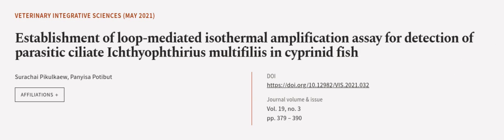Establishment of loop-mediated isothermal amplification assay for detection of parasi... | RTCL.TV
### Keywords ###

### Article Attribution ###
Title: Establishment of loop-mediated isothermal amplification assay for detection of parasitic ciliate Ichthyophthirius multifiliis in cyprinid fish
Authors: Surachai Pikulkaew ,and Panyisa Potibut
Publisher: Faculty of Veterinary Medicine, Chiang Mai University
DOI: 10.12982/VIS.2021.032

### Video Timestamps ###
0:00:00 - Summary
0:00:58 - Title
0:01:03 - Outro
0:01:07 - End